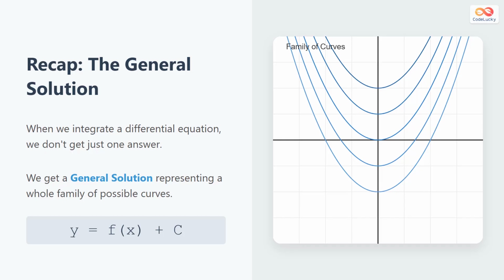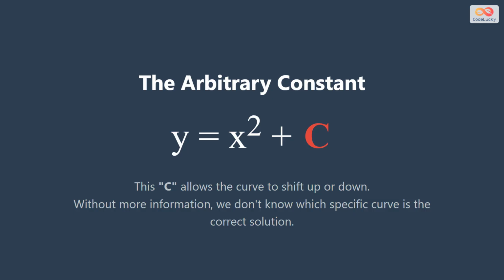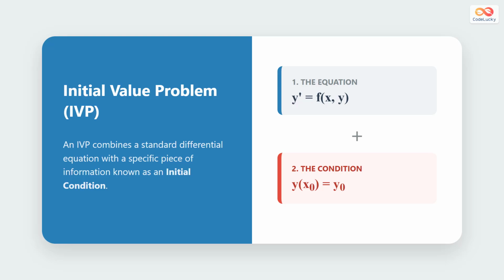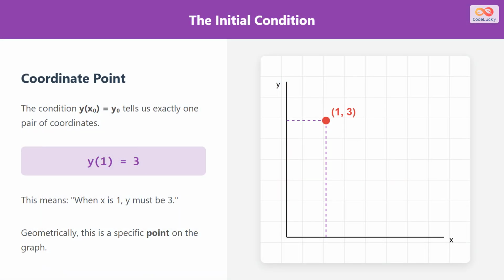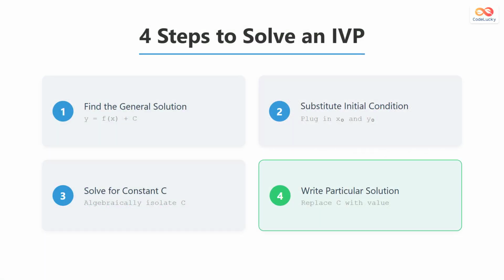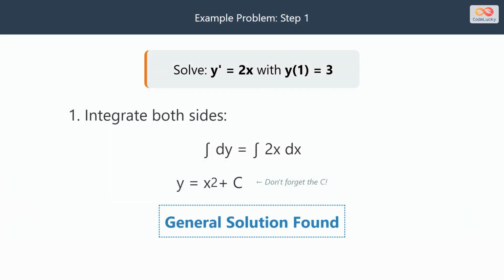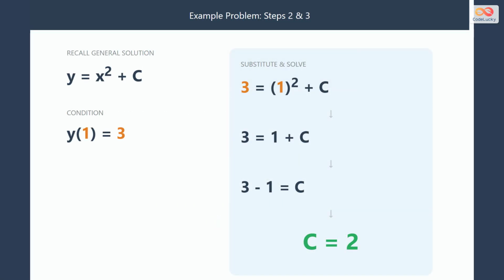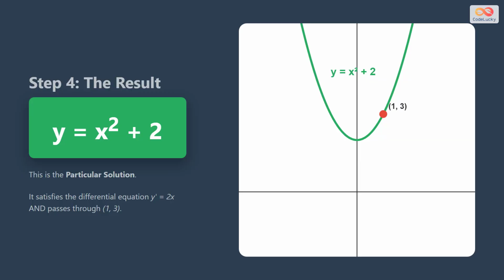Initial Value Problems: Differential Equations with Conditions (Calculus)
Learn how to find the particular solution to a differential equation using an initial condition! 🧮✨

In this video, we break down the concept of Initial Value Problems (IVP) for beginners. We start by reviewing general solutions and the arbitrary constant 'C', then explain how a single coordinate point can 'lock' the solution to a specific curve.

We will walk through a complete step-by-step example where we find the general solution, substitute the initial condition, solve for C, and graph the final result. This visual guide makes understanding differential equations much easier!

Whether you are a calculus student or just brushing up on math, this tutorial will help you master the process of finding particular solutions.

Chapters:
00:00 - Introduction to Initial Value Problems
00:18 - Recap: The General Solution
00:39 - The Arbitrary Constant C
00:58 - Definition of an Initial Value Problem
01:17 - Understanding the Initial Condition
01:38 - Visualizing the Concept
01:55 - Four Steps to Solve
02:15 - Example Problem: Step 1
02:32 - Example Problem: Steps 2 and 3
02:53 - Final Solution
03:13 - Outro